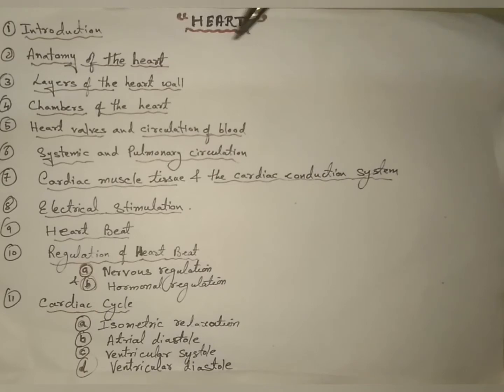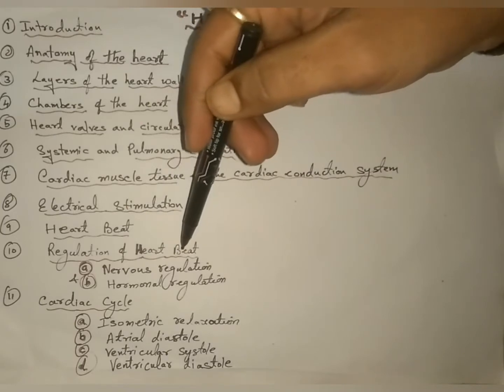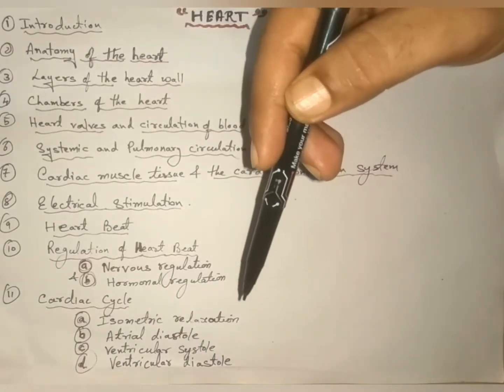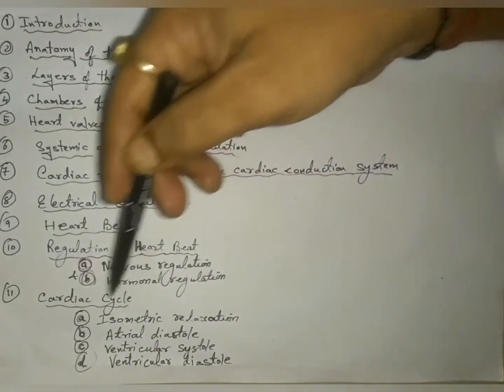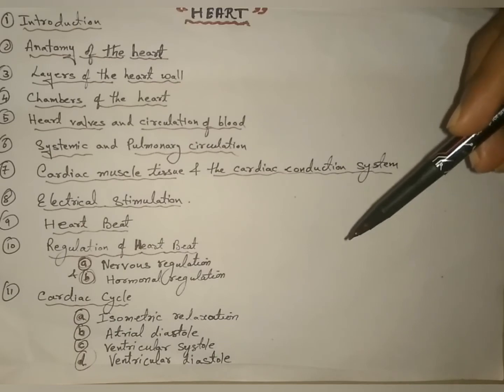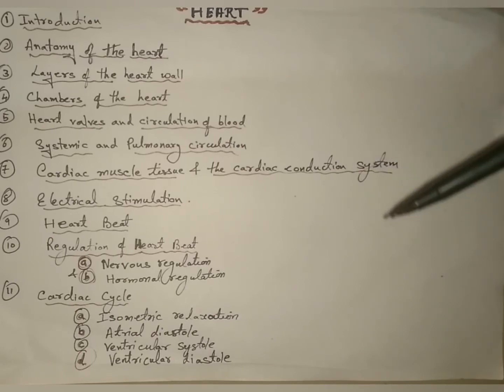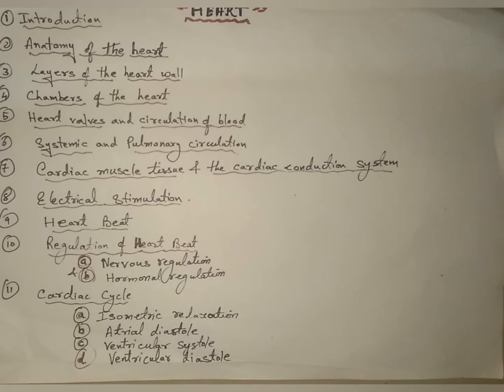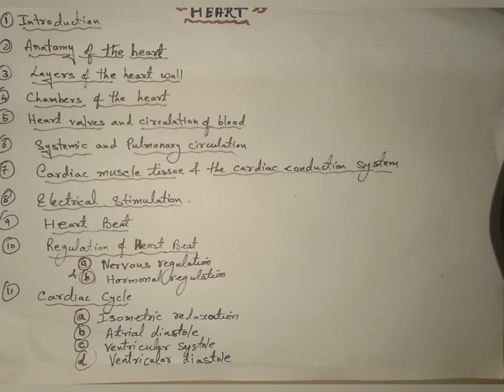HEART ( PART - II) BY DR. VISHWA RAJ LAL , ASSISTANT PROFESSOR , BIOTECHNOLOGY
The heart is a muscular organ about the size of a fist, located just behind and slightly left of the breastbone. The heart pumps blood through the network of arteries and veins called the cardiovascular system.

The heart has four chambers:

The right atrium receives blood from the veins and pumps it to the right ventricle.The right ventricle receives blood from the right atrium and pumps it to the lungs, where it is loaded with oxygen.The left atrium receives oxygenated blood from the lungs and pumps it to the left ventricle.The left ventricle (the strongest chamber) pumps oxygen-rich blood to the rest of the body. The left ventricle’s vigorous contractions create our blood pressure.

A heartbeat is a two-part pumping action that takes about a second. As blood collects in the upper chambers (the right and left atria), the heart’s natural pacemaker (the SA node) sends out an electrical signal that causes the atria to contract. This contraction pushes blood through the tricuspid and mitral valves into the resting lower chambers (the right and left ventricles). This part of the two-part pumping phase (the longer of the two) is called diastole.

The second part of the pumping phase begins when the ventricles are full of blood. The electrical signals from the SA node travel along a pathway of cells to the ventricles, causing them to contract. This is called systole . As the tricuspid and mitral valves shut tight to prevent a back flow of blood, the pulmonary and aortic valves are pushed open. While blood is pushed from the right ventricle into the lungs to pick up oxygen, oxygen-rich blood flows from the left ventricle to the heart and other parts of the body.